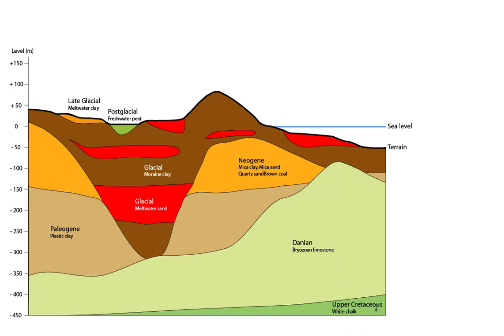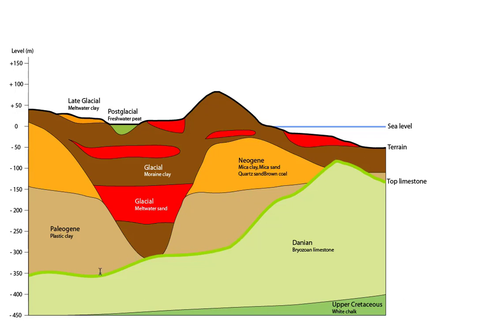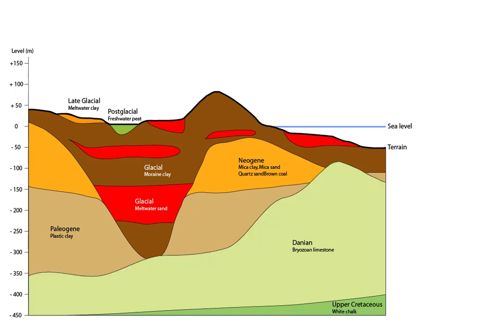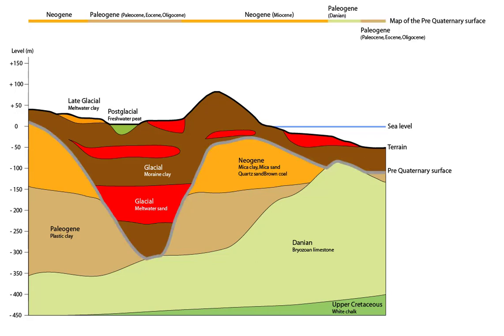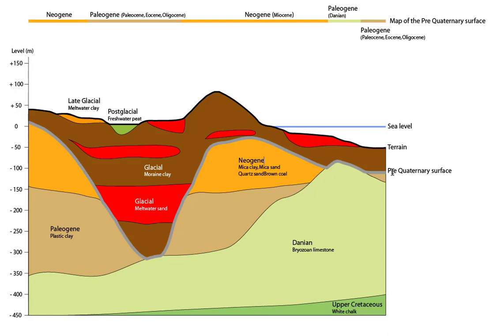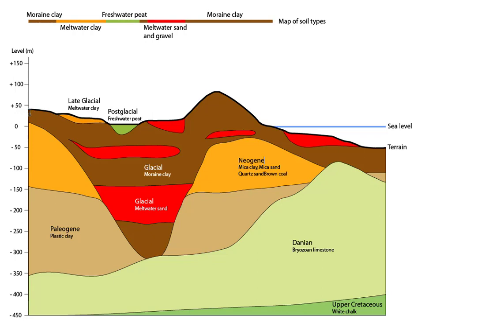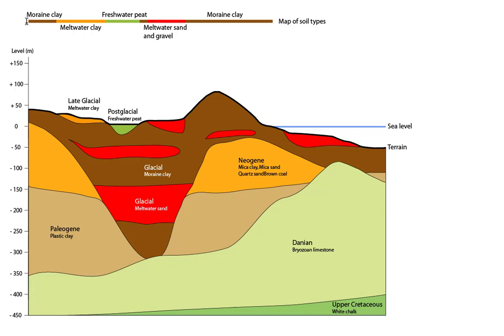3 Guide for levels and underground surfaces